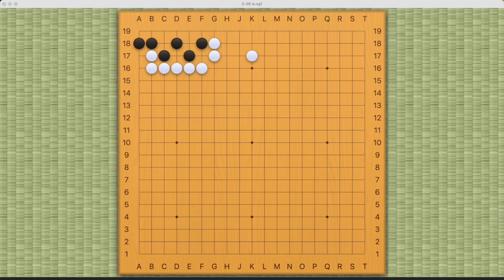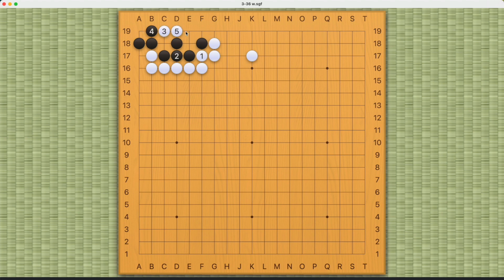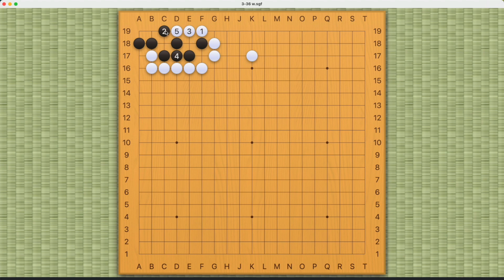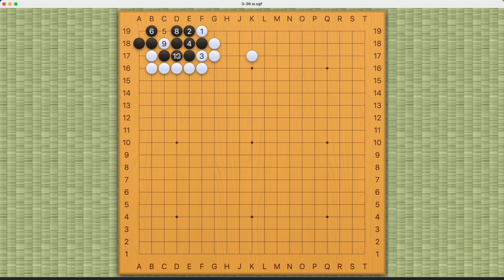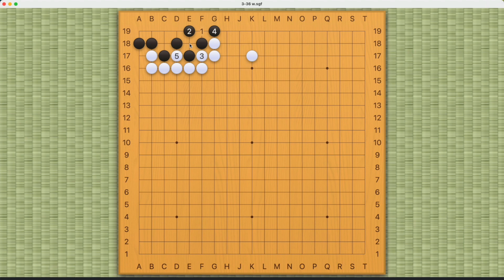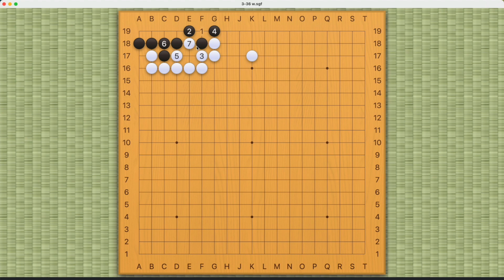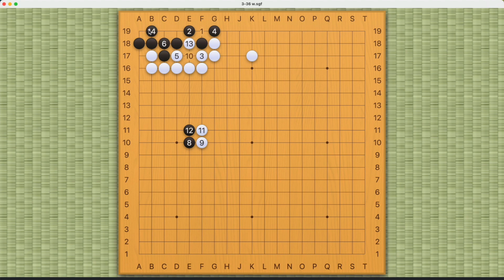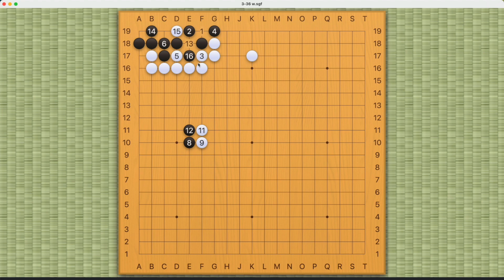Gokyo Shumyo - Problem 3-36 (White to Play)